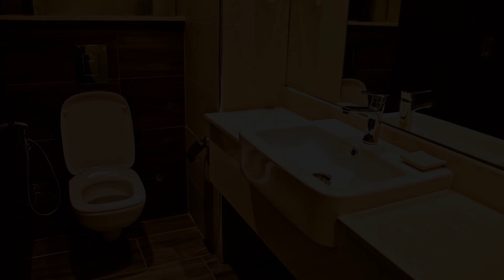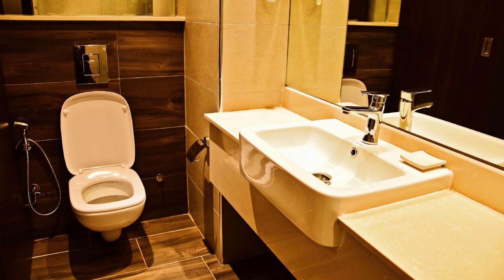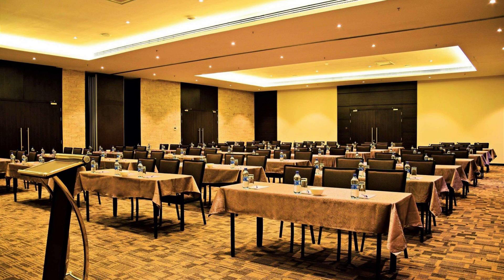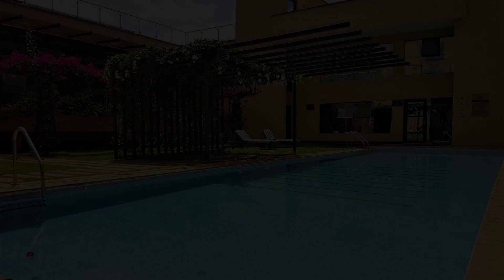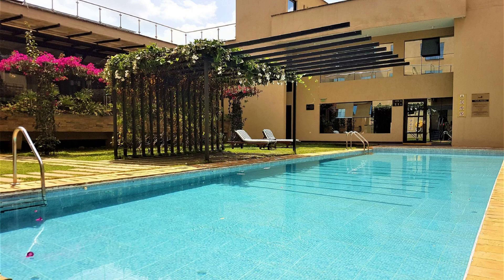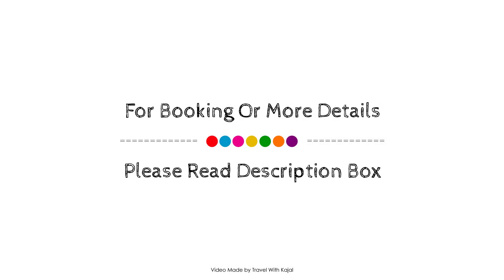DoubleTree by Hilton Nairobi Hurlingham, Kenya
About Property:
DoubleTree by Hilton Nairobi, Kenya is a popular choice amongst travelers in Nairobi, whether exploring or just passing through. The property offers a high standard of service and amenities to suit the individual needs of all travelers. Service-minded staff will welcome and guide you at DoubleTree by Hilton Nairobi, Kenya. Each guestroom is elegantly furnished and equipped with handy amenities. The property offers various recreational opportunities. Discover all Nairobi has to offer by making DoubleTree by Hilton Nairobi, Kenya your base.
Searching For
1. DoubleTree by Hilton Nairobi Hurlingham
2. DoubleTree by Hilton Nairobi Hurlingham Virtual Tour
3. DoubleTree by Hilton Nairobi Hurlingham Rooms
4. DoubleTree by Hilton Nairobi Hurlingham Amenities
5. DoubleTree by Hilton Nairobi Hurlingham Videos
6. DoubleTree by Hilton Nairobi Hurlingham Offers
7. DoubleTree by Hilton Nairobi Hurlingham Deals
Audio Credit:
Track Title: Blank Slate
Artist: VYEN